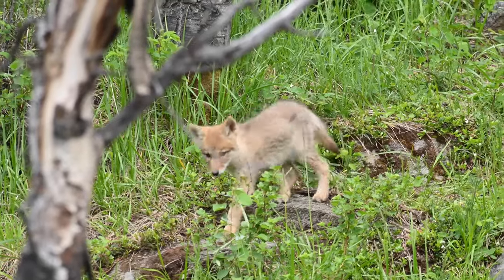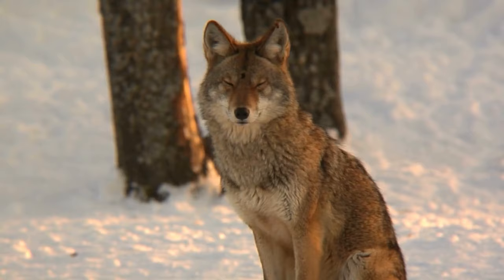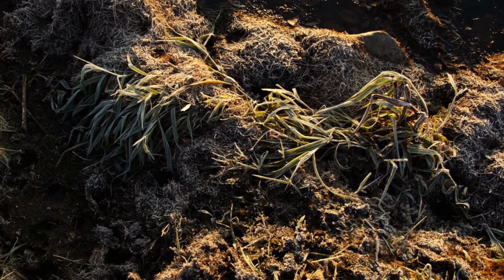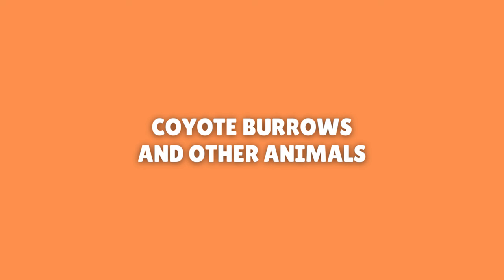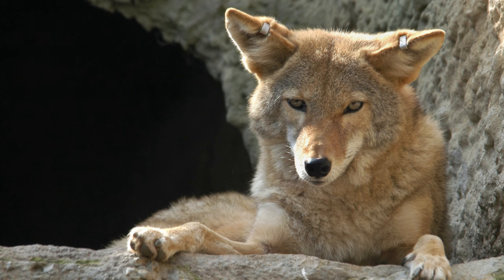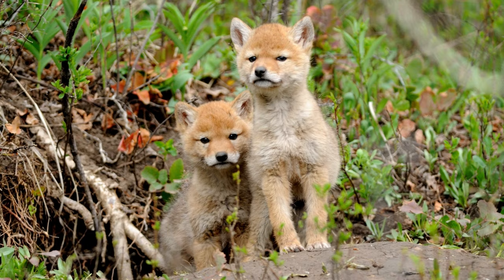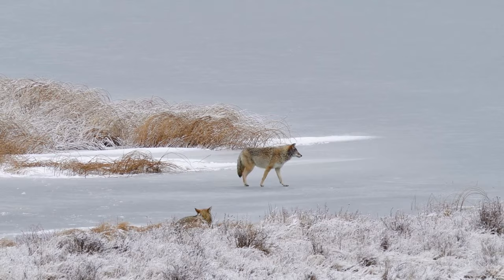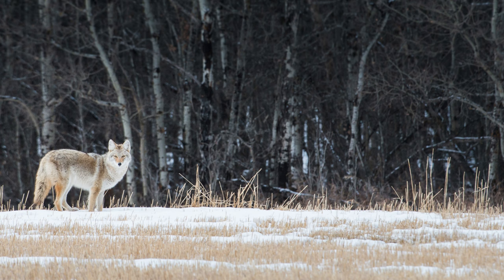Coyote Dens | How To Identify a Coyote's Den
Coyotes choose den sites that are around bushy areas, rocky outcrops, and inside of tree stumps. They primarily use their den for rearing pups, but will also use them to get out of the weather, and to hide from other predators.

0:00 Intro
0:51  Do coyotes use a den
1:35 Do coyotes sleep in dens
2:21 Where are coyotes dens found
3:48 Coyote burrows and other animals
4:53 What do coyote dens look like
5:52 Coyote den identification
6:24 Coyote den behavior
7:03 Coyote dens and pups
8:09 Conclusion

Coyotes are versatile and adaptive, they will use multiple den sites throughout the year, when they need to move their pups or flee an area over territorial disputes.
If you come across a coyote den, do not disturb the den. It is good information to have, so you know to avoid the area, however, if you observe, do it from a distance!